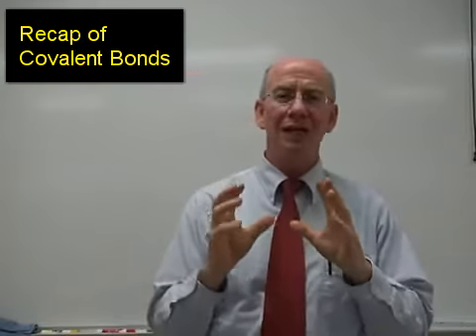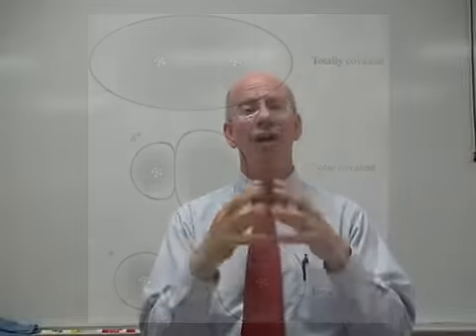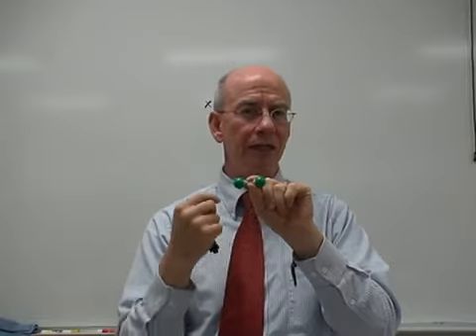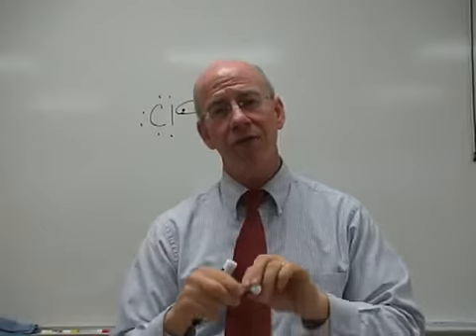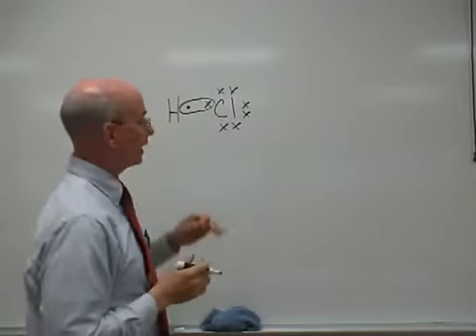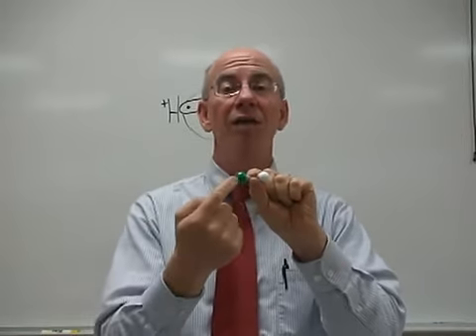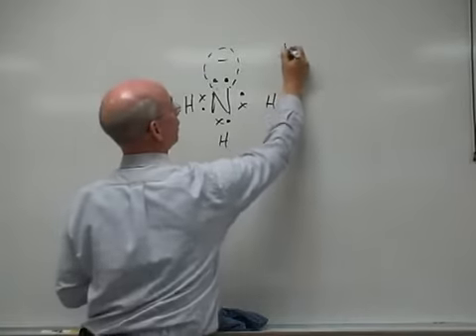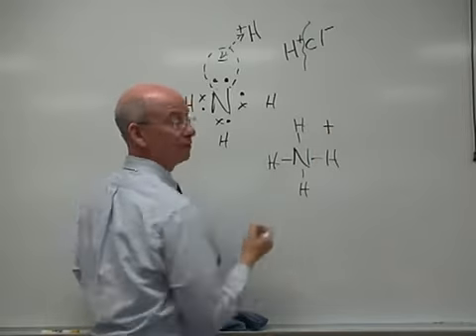Recap of Polar & NonPolar Bonds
This video reviews polarity of covalent bonds using molecular models as visual. For this and more videos, go to learningctronline.com Science Demonstrations. Check out the website!